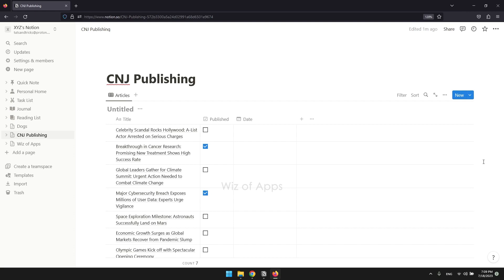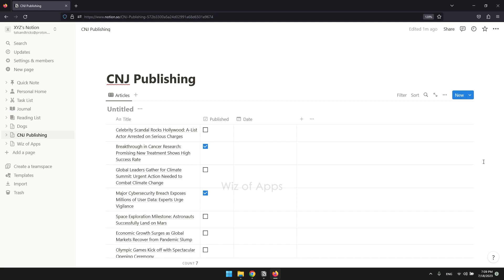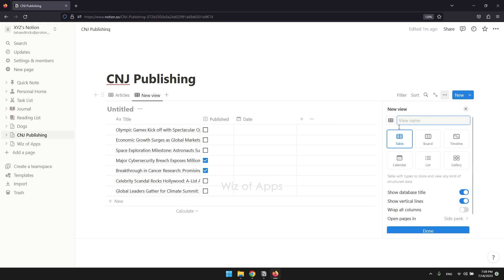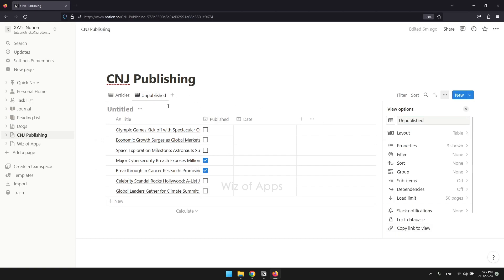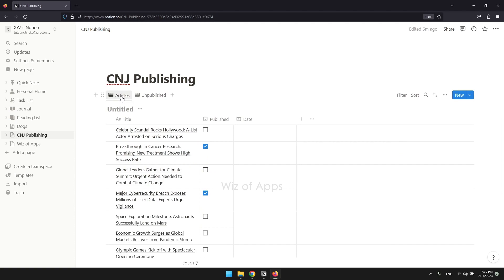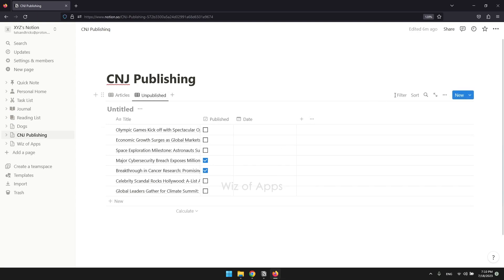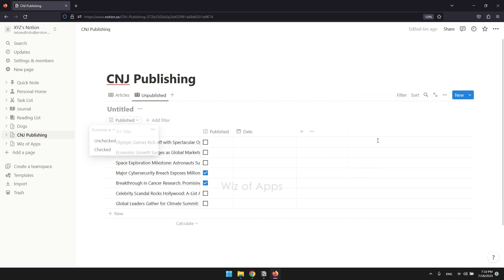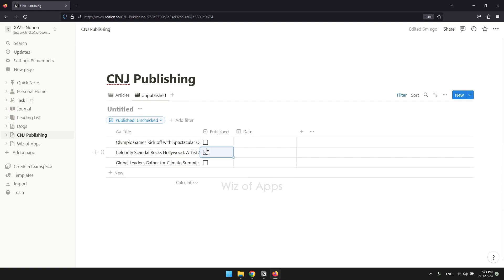How to Hide Completed Tasks in Notion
In this video, I'm going to be showing you how to hide completed tasks in Notion.